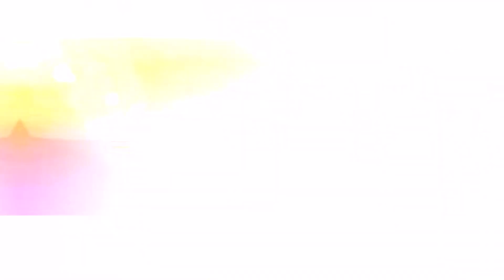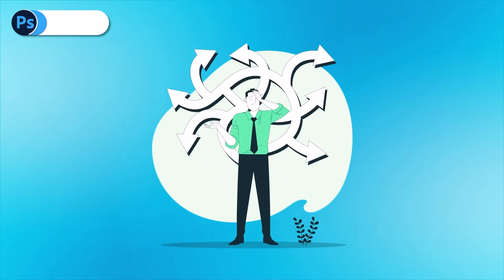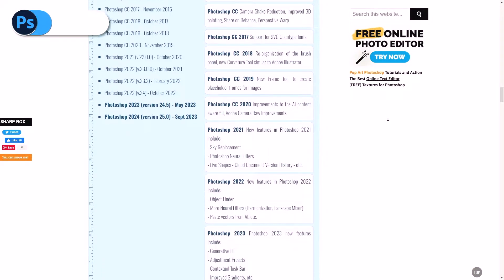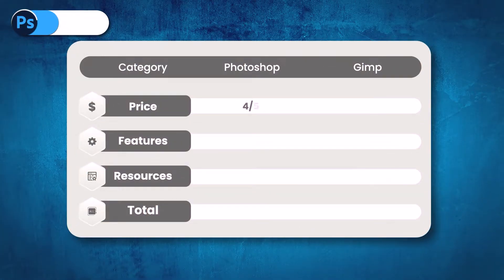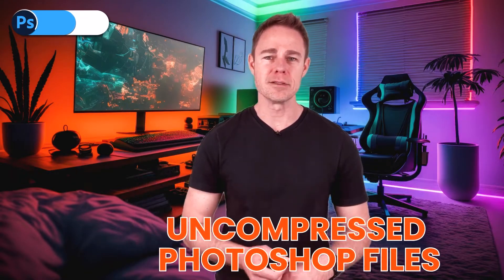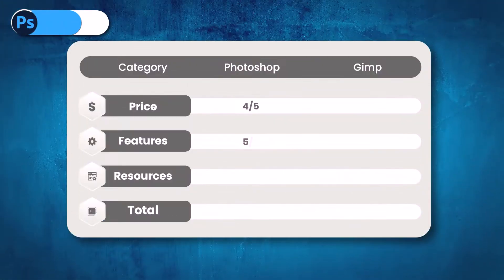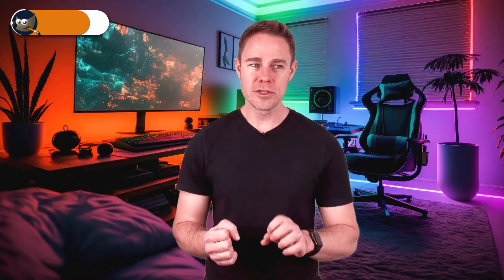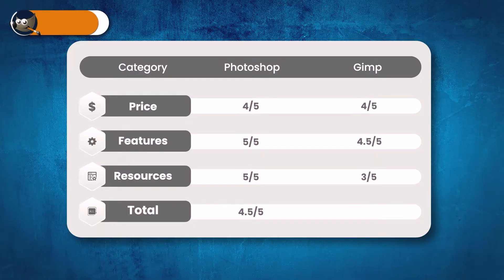Gimp vs. Photoshop | The Ultimate Comparison (2023)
🎨 Photoshop vs. Gimp: Graphic Design Showdown! 💻🤜🤛

In today's video, we're putting two graphic design giants in the ring: the open-source underdog Gimp and the industry titan Adobe Photoshop. As we dissect the features, pricing, and overall usability of each, you'll gain a comprehensive understanding of what sets these two apart and which might be the right choice for you.

We start with Adobe Photoshop, exploring its pricing structure, cutting-edge features, and expansive support network. Is the subscription model worth it? We delve into Photoshop's high-caliber tools, from advanced editing capabilities to AI enhancements, weighing the pros and cons of this industry-standard software.

Then, we switch gears to Gimp, examining its free, community-driven platform. Despite its limitations compared to Photoshop, Gimp impresses with robust features and flexibility. We discuss the implications of Gimp being open-source, its development pace, and how it stands as a viable option for many designers.

Throughout the video, we rate each software on a scale of 1 to 5, considering aspects like price, features, and resources available. Our comprehensive comparison aims to help you decide which tool fits your needs, whether you're a small business owner, a photographer, an influencer, or a professional designer.

Your input is invaluable - share your experiences and preferences between Gimp and Photoshop in the comments. Are you a fan of Photoshop's extensive features or Gimp's affordability and portability?

📜 Video Chapters

0:00 Intro
1:12 Photoshop
6:44 GIMP
10:59 So which suits you?
11:42 Conclusion